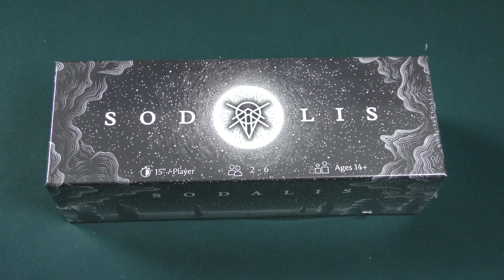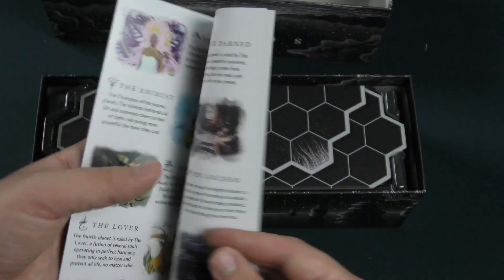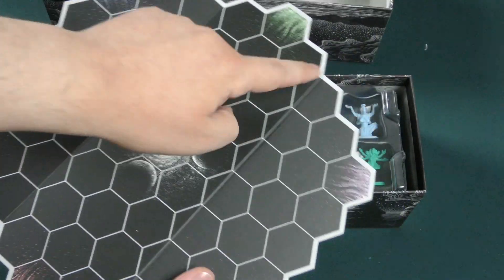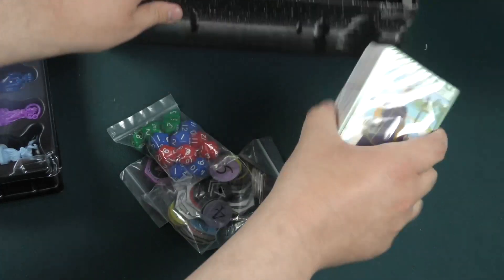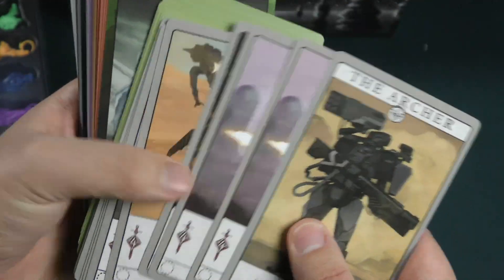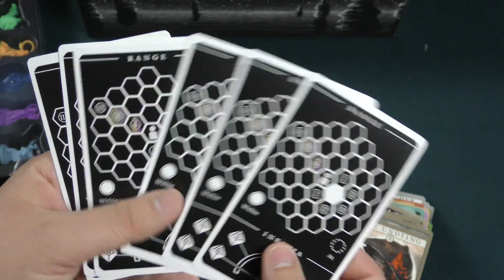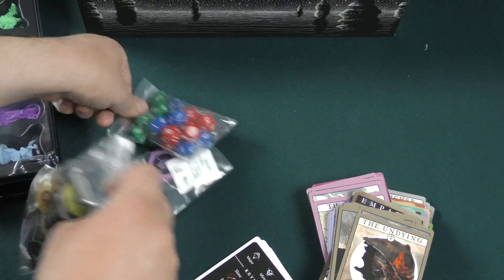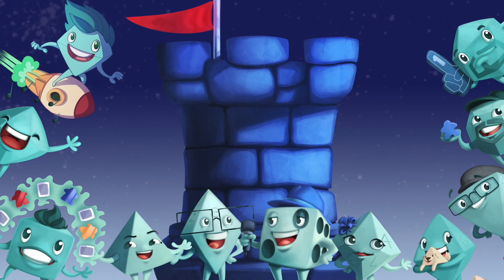Sodalis - Daily Game Unboxing